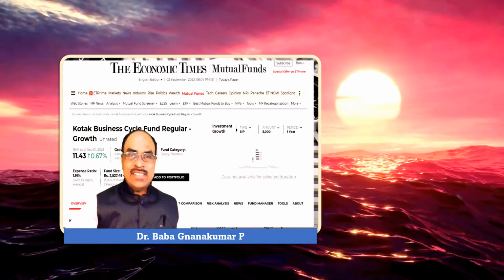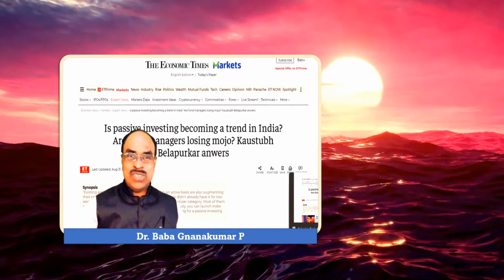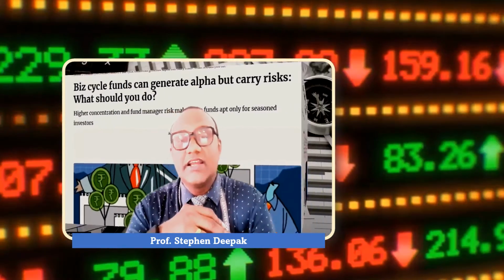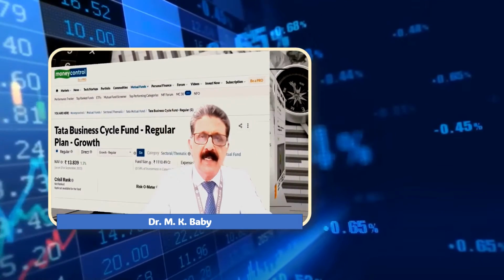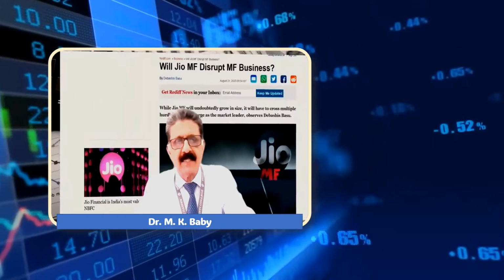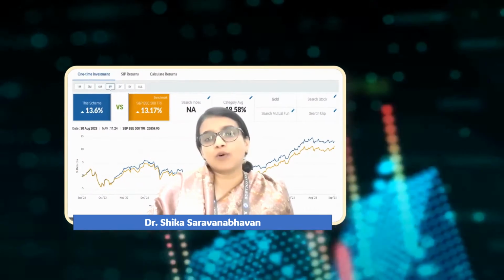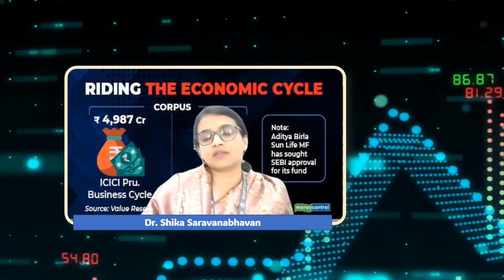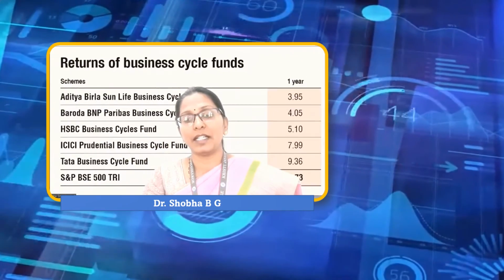Business Cycle funds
Podcast, Baba Gnanakumar
KJC, SOM